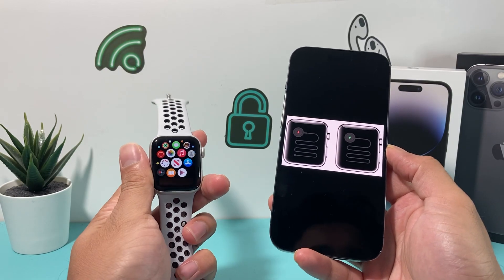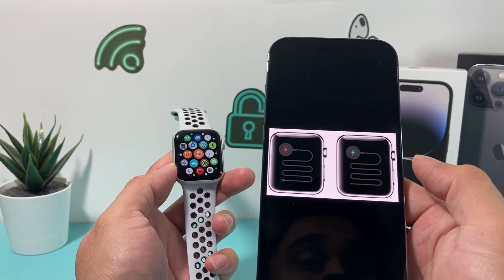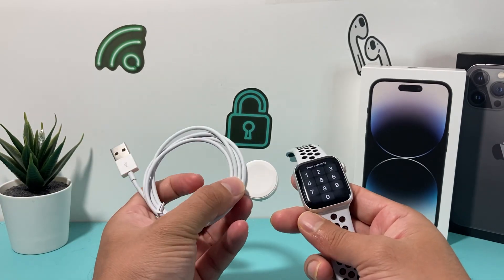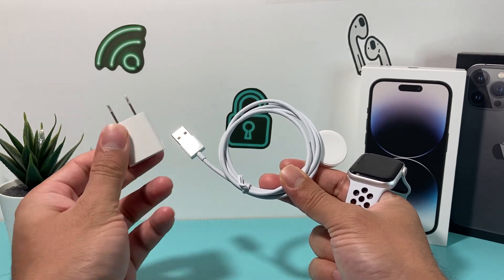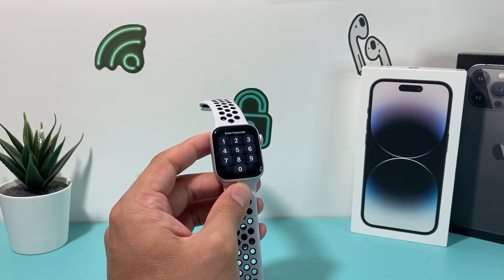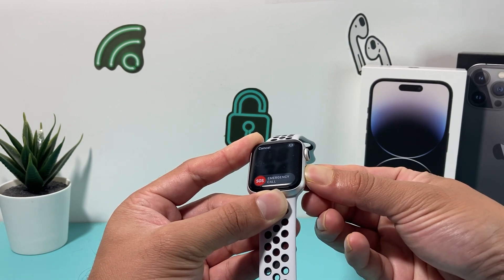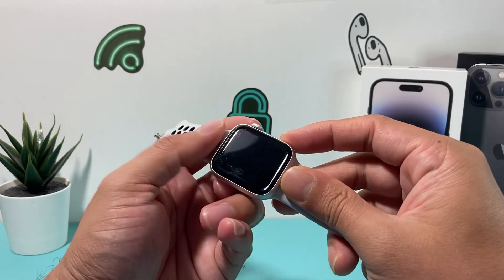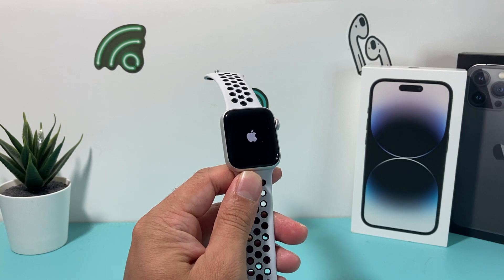How to Fix Apple Watch Stuck on Green / Red Snake of Death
If your Apple Watch is stuck on the Red Snake of Death or Green Snake of Death screen, here's few things you can to fix the problem quickly.